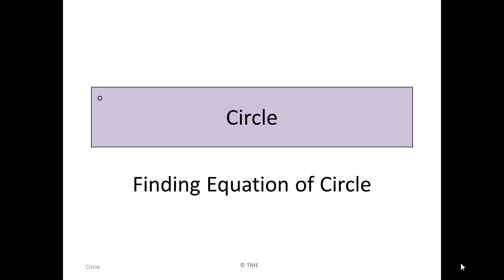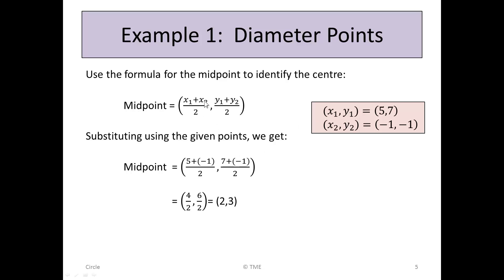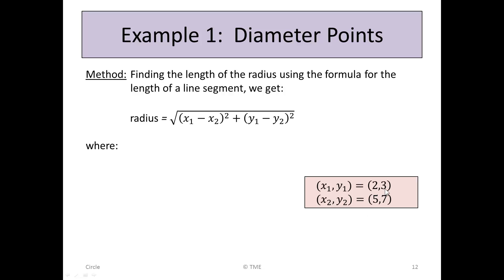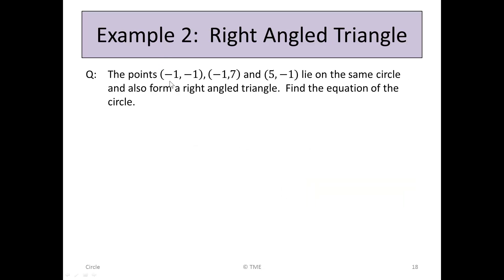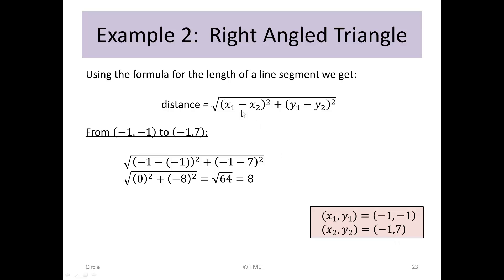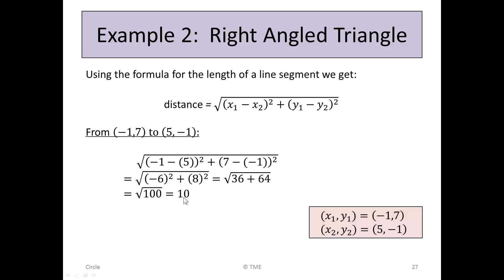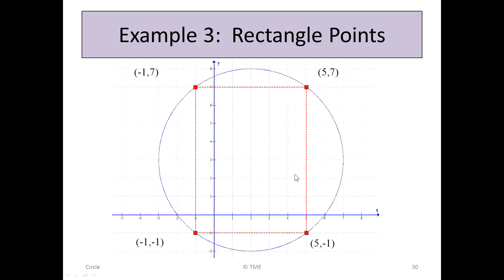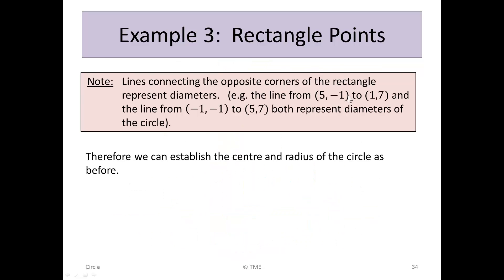Circle - 4 - Equation of Circle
Leaving Cert, Ordinary Level, Project Maths, Circle, Equation of Circle